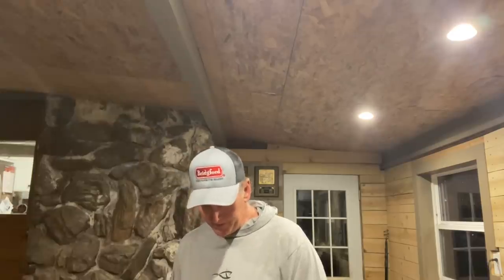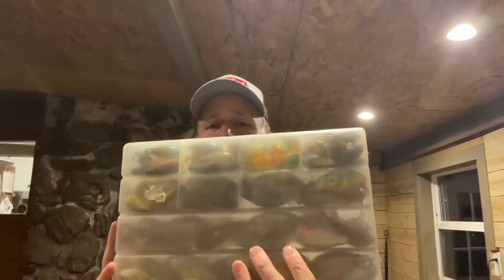This Lure Generates The Most Aggressive Springtime Strikes I’ve Ever Seen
Randy describes the one fishing lure that generates the most violent and aggressive strikes he’s ever witnessed during the springtime of the year...